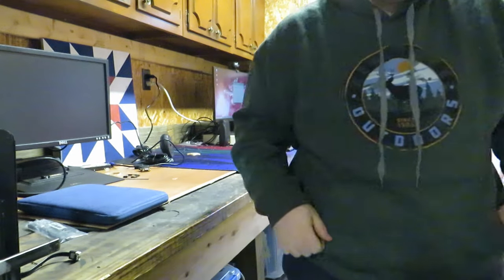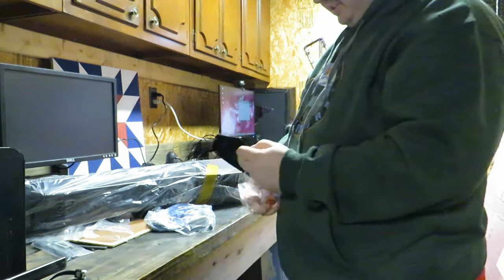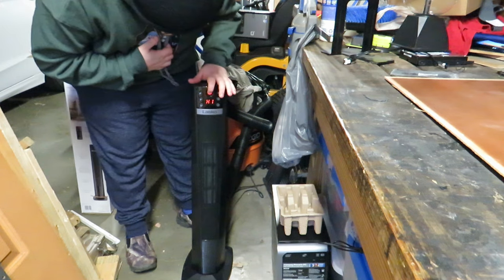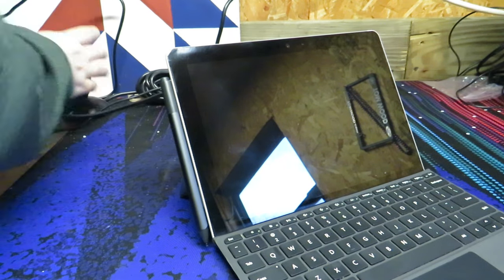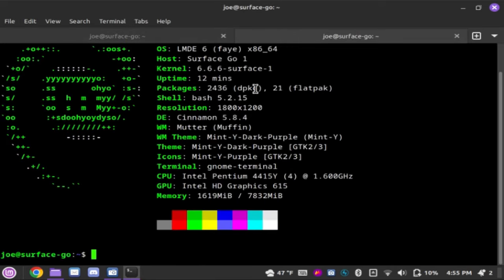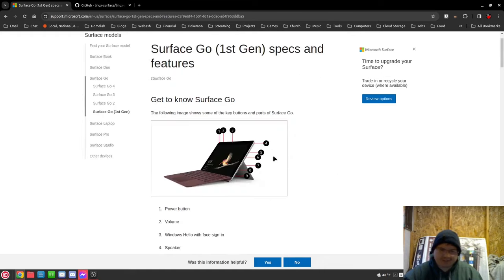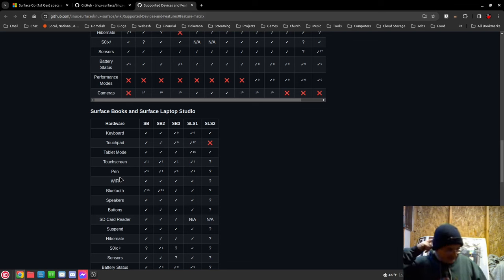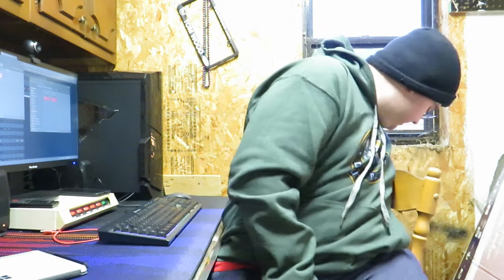Surface Go Linux Tablet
A short video going over my low cost Surface Go Tablet computer and its own shortcommings. Still a snappy device with featuring LMDE (Linux Mint Debian Edition)